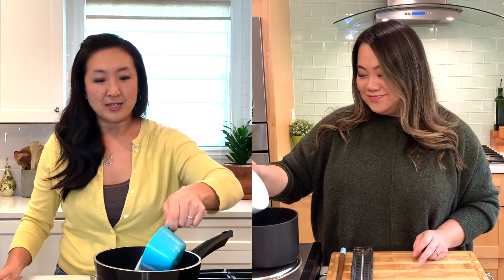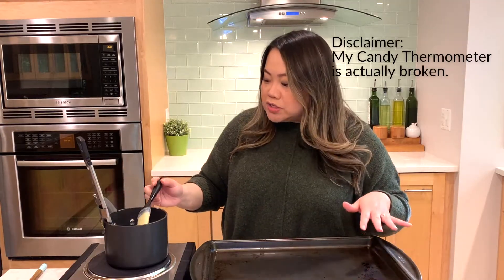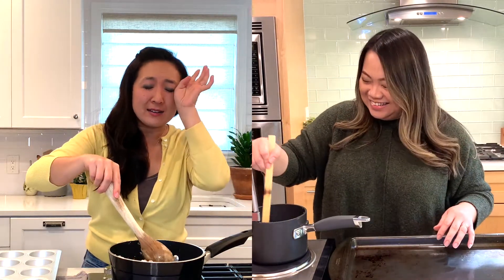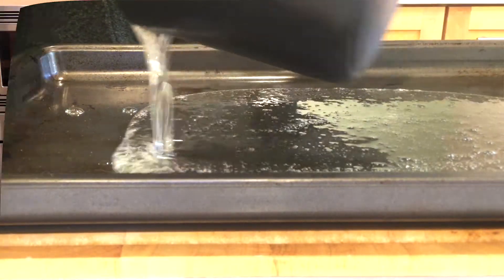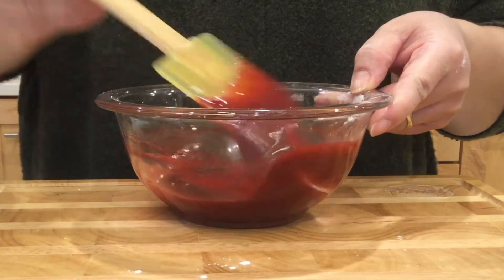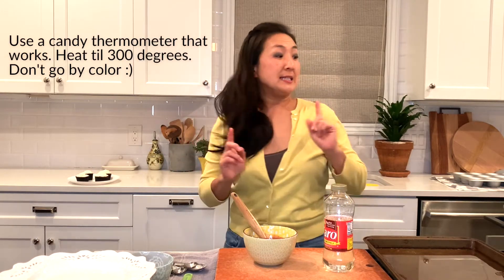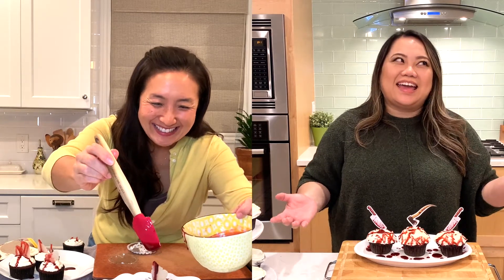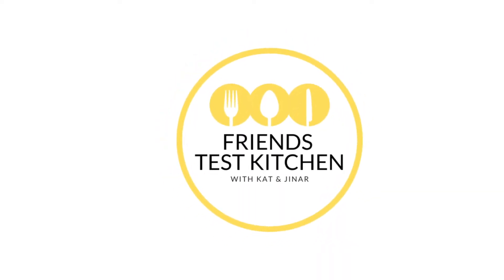Goulish Cupcakes - Homemade Bloody Glass Treats, will this be a fail?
Halloween is here and we are making some gory cupcakes. That's right bloody glass cupcakes that will be sure to scare your friends and family. We're making our own glass candy and mixing our own bloody concoction. We found recipes that will bring this scary dessert to life just in time for Halloween. You ready to get blood on your hands and sweets in your tummy? Let's break some glass candy and spill some blood!

QUICK TIPS WE LEARNED AFTER TEST:
1. Make sure to use a candy thermometer and watch carefully til it gets to 300 degrees. The sugar will hard crack at 300 once it cools, any lower in temp and it will be a soft ball only. Our major mistake in the video, the thermometer was broken and off. Going by color is taking a risk also, so use a thermometer!
2. The first recipe we tried, we felt there wasn't enough water and the sugar kept seizing up. We would say, have enough sugar to make another batch if the recipe fails on your first try.
3. For the blood, only add a little water at a time to get the consistency you like. You can always add but can't take away. As for the food coloring, add a few red drops and if you like it's color then add one drop of blue at a time. If you want darker, add one more drop and more if desire but better to add little by little.